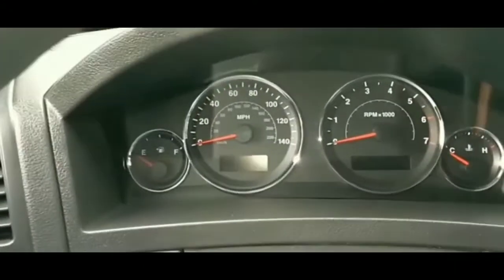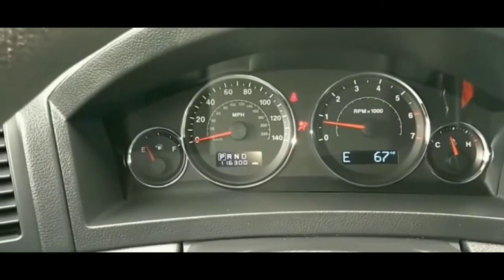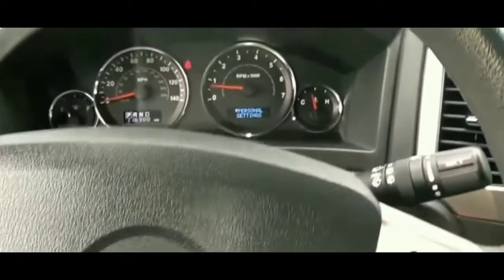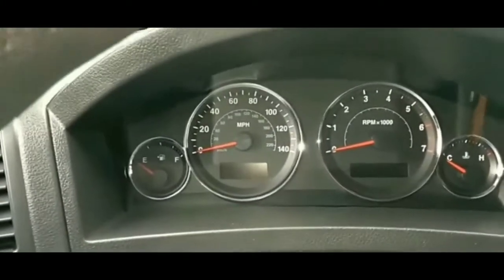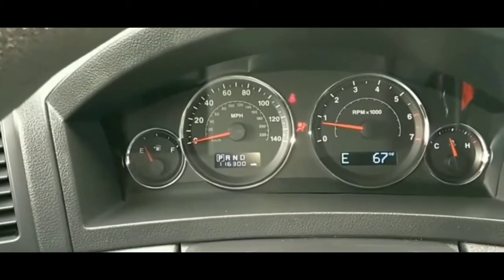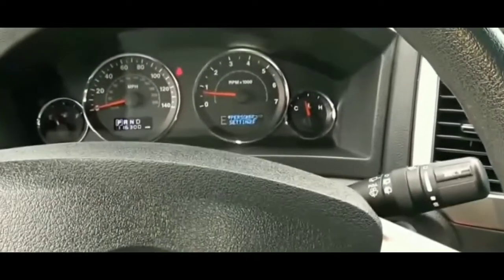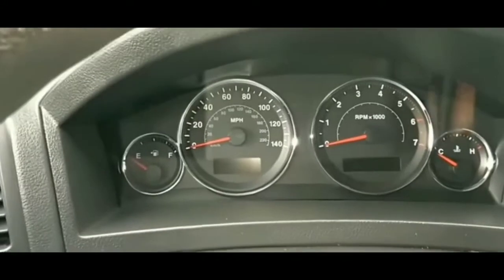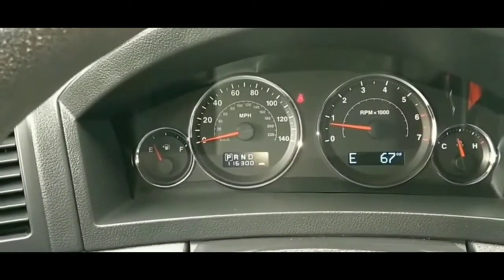2009 Jeep Grand Cherokee Crank but Won't Start....Has Power but Engine Won't run...Fixed...